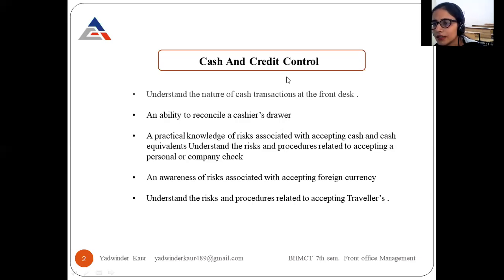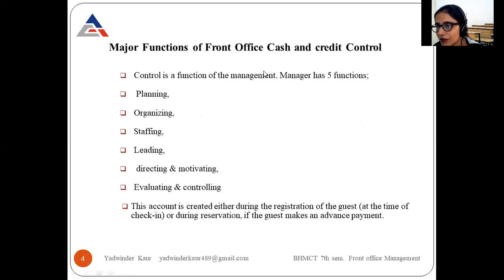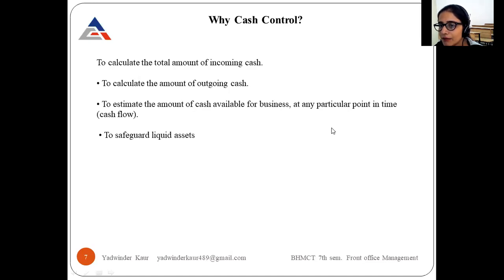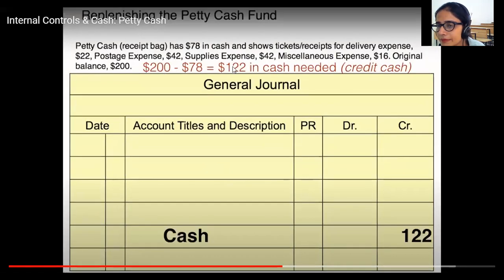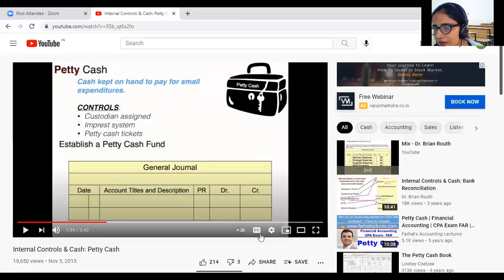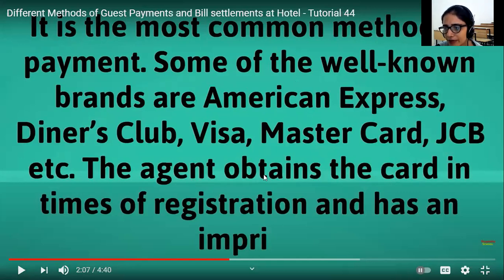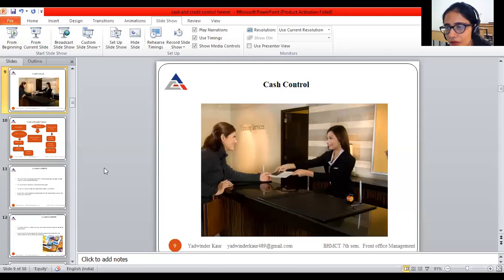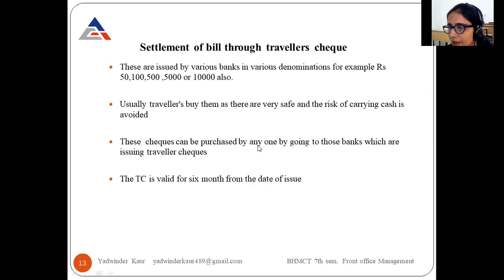Cash and Credit Control